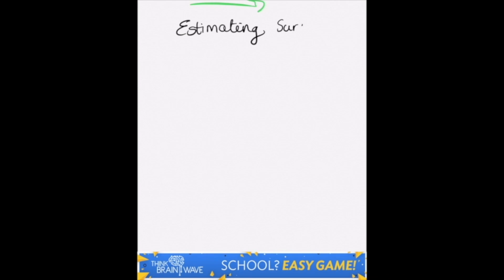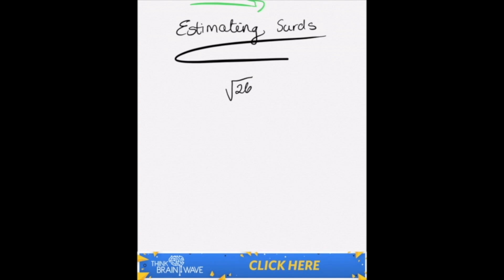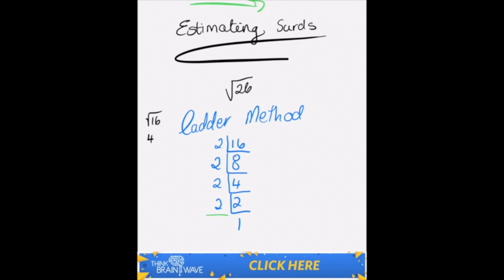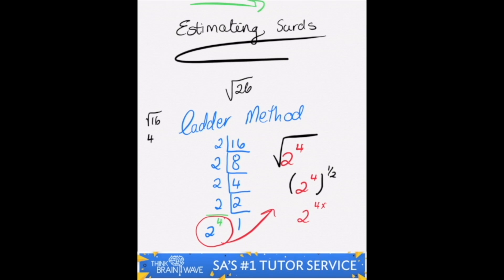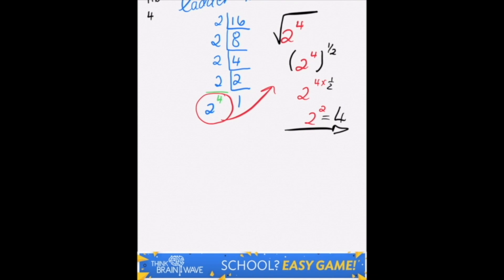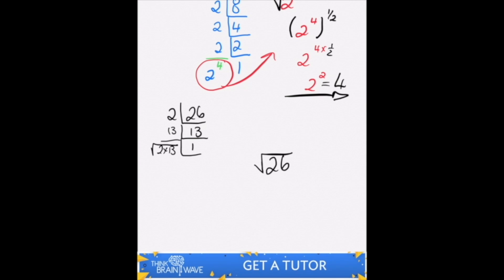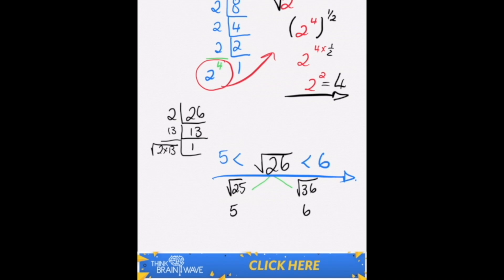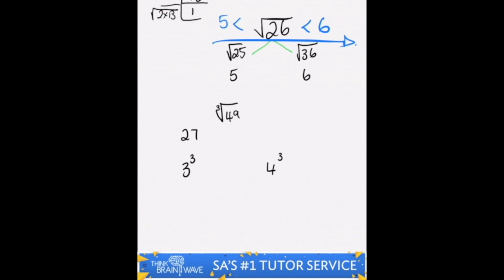4. Estimating Surds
This video is about estimating surds and is also known as estimating roots in certain syllabi.